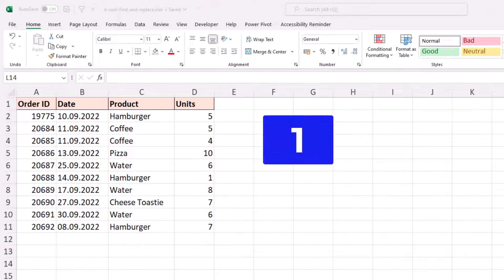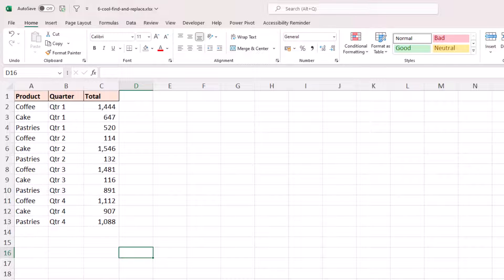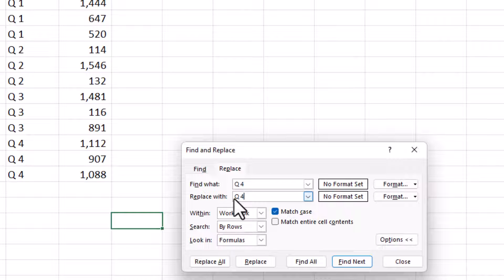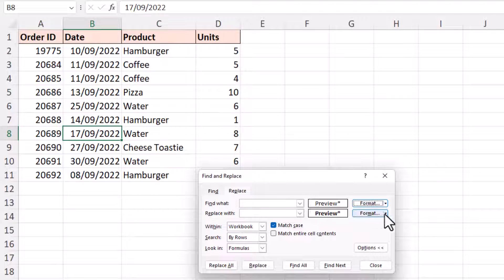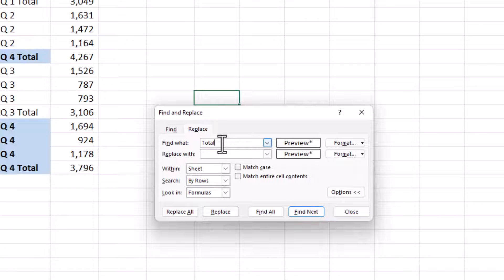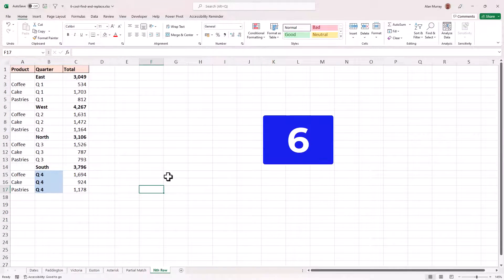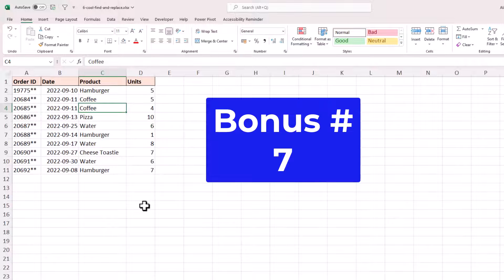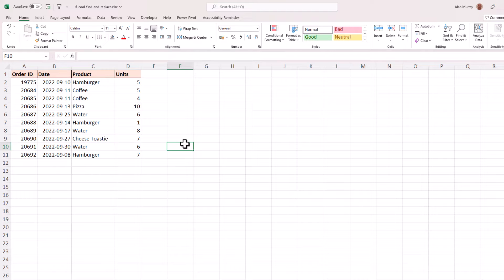6 Advanced Find and Replace Tricks 🔎 Plus a Bonus Trick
Advanced Find & Replace tricks in Excel can reduce the need for Power Query, macros and advanced formulas. This video covers 6 advanced Find & Replace tricks and a bonus Excel trick at the end.

Grab a copy of *Advanced Excel Success* and learn more advanced Excel tricks

You will see Find & Replace correcting dates, removing rows that we do not need and to replace formatting at the click of a button.

Timings in the video
00:00 - Introduction
00:31 - Fix date structures
01:40 - Replace values in an entire workbook
03:09 - Apply formatting to cells with specific values
04:29 - Find & Replace number formatting
06:27 - Remove rows with specific values
08:40 - Remove every Nth row
10:15 - Bonus: Remove asterisks in a cell